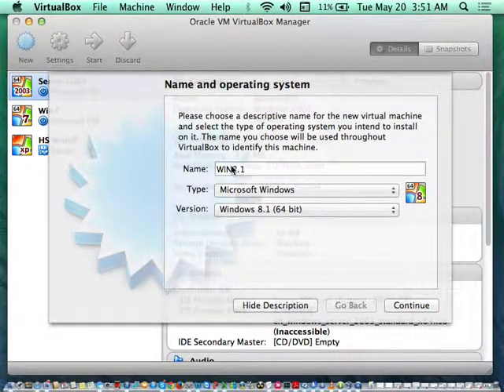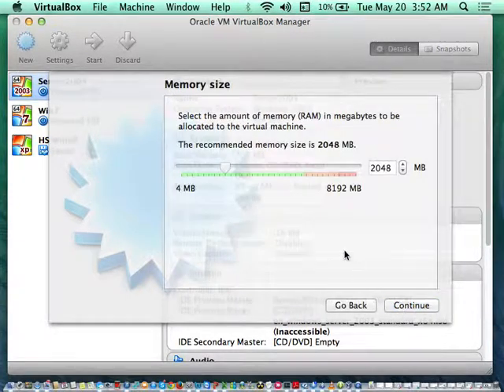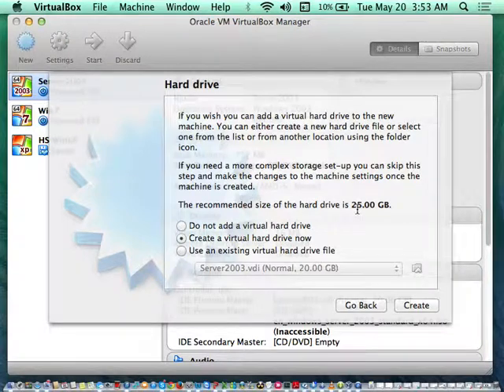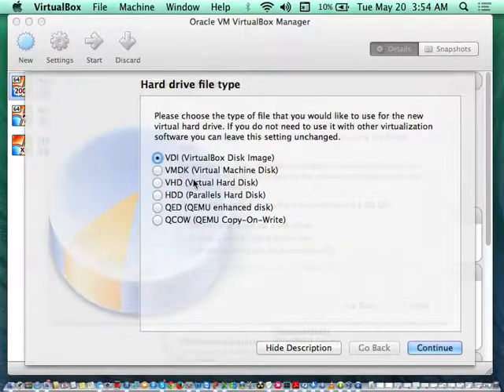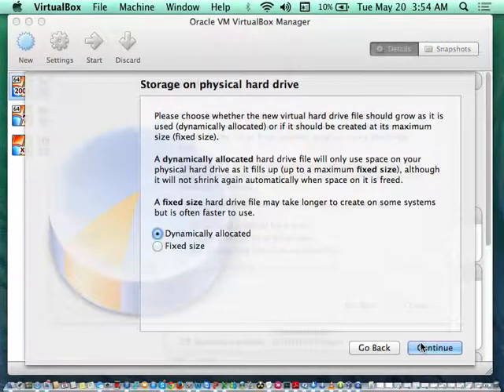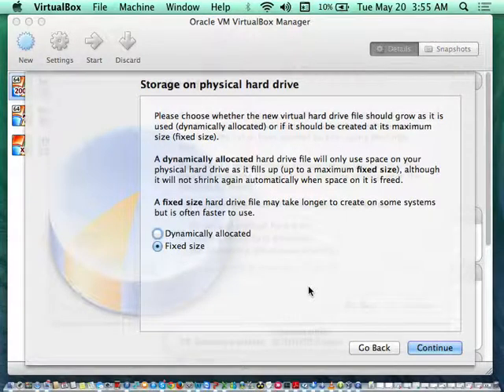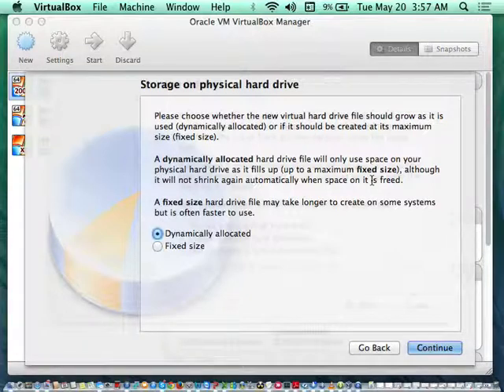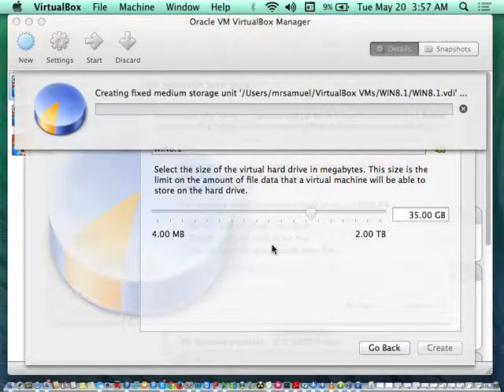Vbox Windows 8 1 VM Setup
New Class lab Practical, Student will learn how to setup Windows 8.1 OS using Vbox.